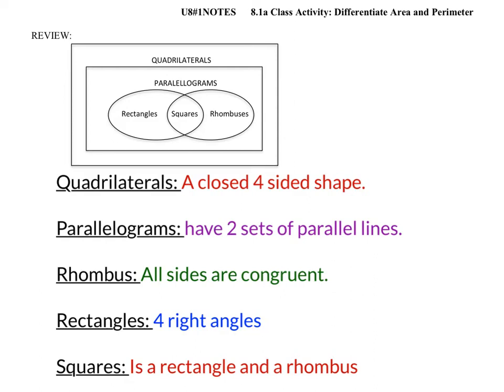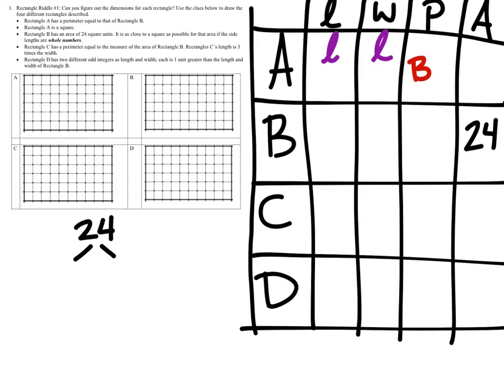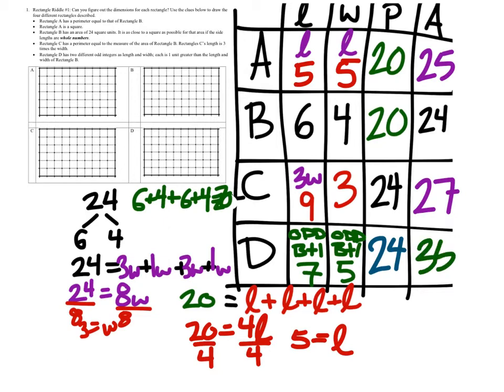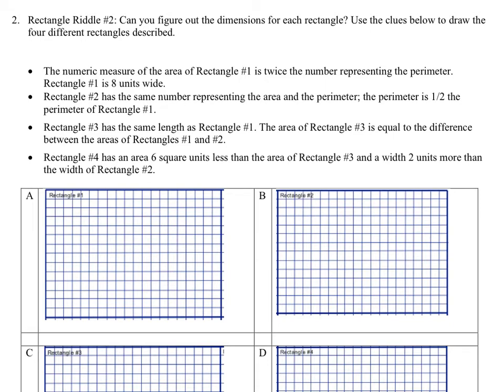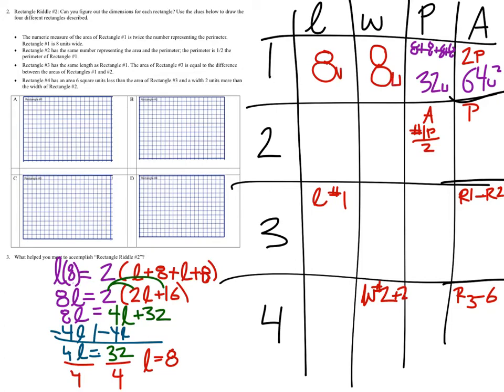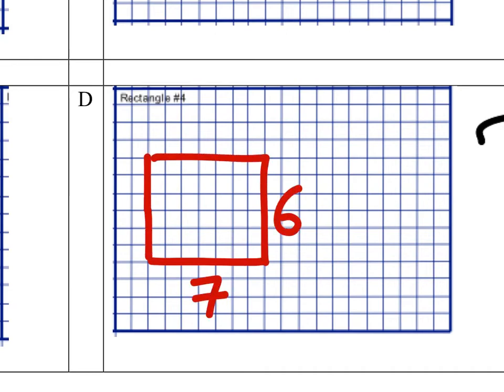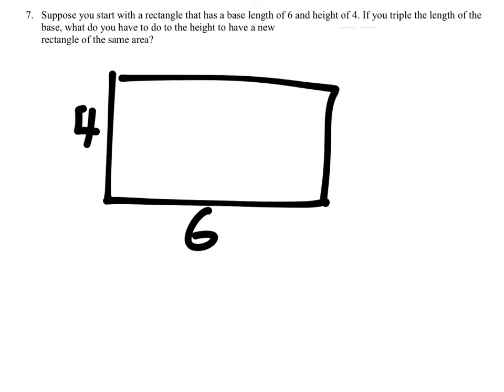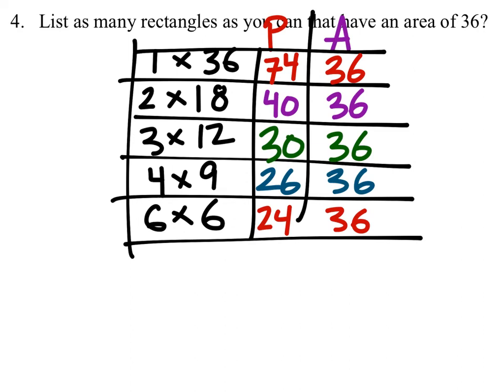Area and Perimeter (7th Grade Unit 8 Lesson 1A)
This lesson covers how to find area and perimeter of some basic shapes, such as rectangles, circles, and triangles.  Two problems cover conditions or clues which lead us into finding the dimensions of rectangles.  We also cover the difference between area and perimeter.